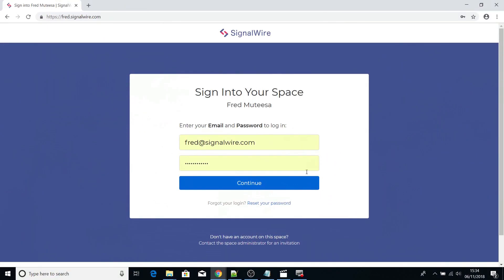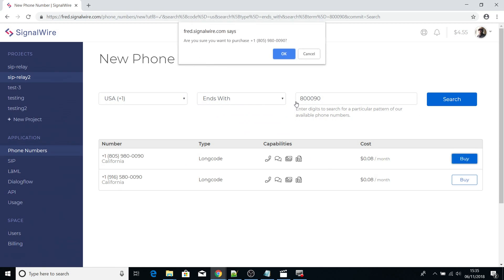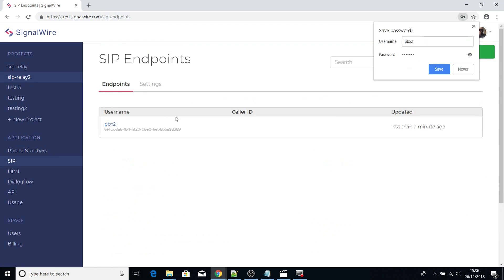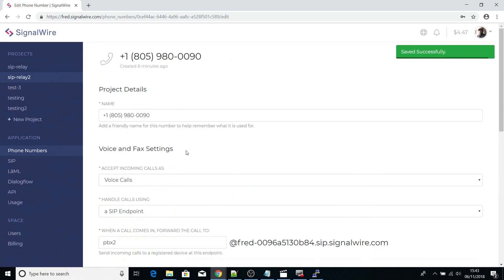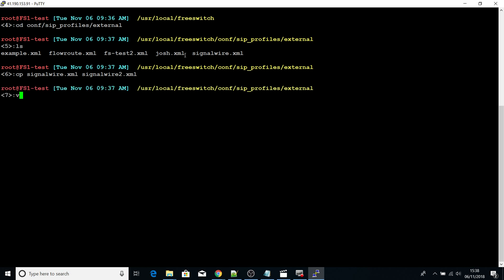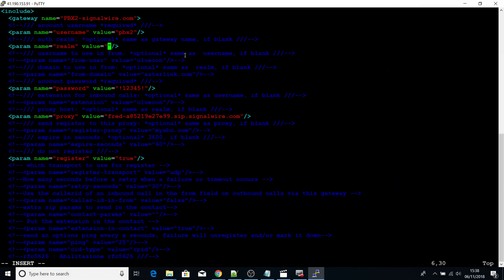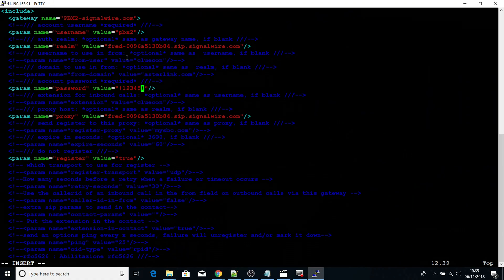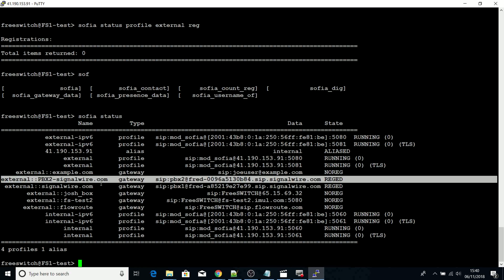Relay voice | SIP Connectivity using SignalWire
In this Video Fred Muteesa is showing how to use SignalWire to connect to other sip endpoints and Gateways and make outbound and inbound calls though your SignalWire Cloud